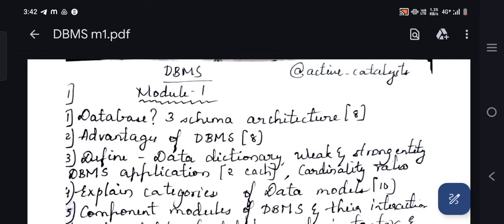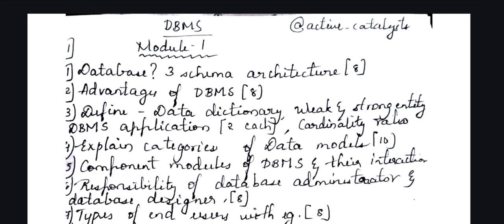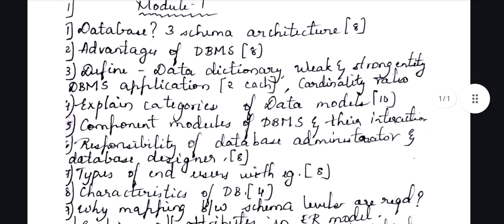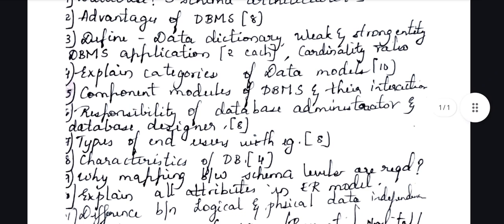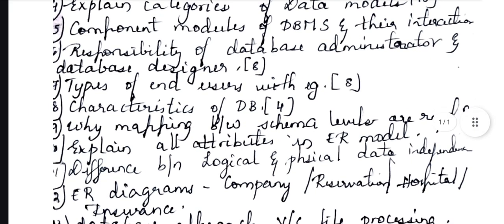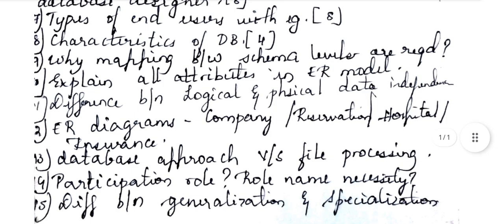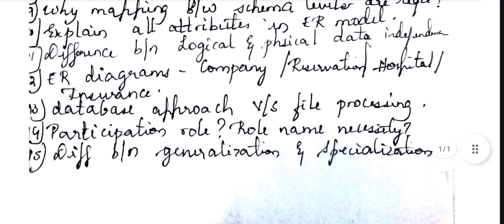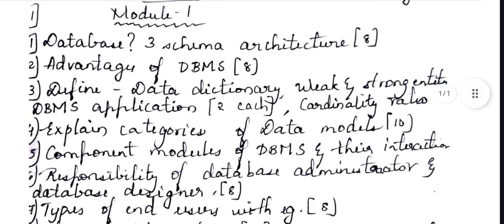DBMS MODULE-1 FIXED Q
🧠 Main Content: Explain Answers (Quick Points for Each)

1. What is Database? 3-schema architecture

Write: Definition + Schema types: Internal, Conceptual, External

Tip: Use diagrams (visual engagement)

2. Advantages of DBMS [8 marks]

Centralized control, reduced redundancy, backup, security, data integrity

3. Define Data Dictionary, Weak/Strong Entity

Data dictionary: Metadata

Weak Entity: Depends on another, no primary key

Strong Entity: Has a primary key

4. DBMS Applications [2 examples], Cardinality Ratios

Examples: Banking, Railways

Cardinality: 1:1, 1:N, M:N

5. Categories of Data Models [10 marks]

Object-based, Record-based, Physical

Add at least 1 example for each

6. Component Modules of DBMS & Interaction

Modules: DDL Compiler, DML Compiler, Query Processor, etc.

Explain their interaction in data flow

7. DBA vs. Designer Responsibilities

DBA: Security, backup

Designer: Conceptual design, constraints

8. Types of End Users with Examples

Casual (query-based), Naive (ATM users), Application programmers, Sophisticated

9. Characteristics of Database

Self-describing, data abstraction, consistency, isolation, etc.

10. Why mapping between schema levels is needed?

Data independence, abstraction, changes at one level don’t affect others

11. Attributes in ER Model

Simple, composite, derived, multivalued

12. Logical vs Physical Data Independence

Logical: Change logical schema without changing application

Physical: Change storage without changing logical schema

13. ER Diagrams (Company, Hospital, Reservation)

Draw sample ERs (makes the video visual and less boring)

14. DB Approach vs File Processing

DB: Controlled, secure, data abstraction

File: Manual, redundant, insecure

15. Participation Role? Role Name? Generalization vs Specialization

pdf link

Total/partial participation, Role name in relationships

Generalization: Bottom to top; Specialization: Top to bottom